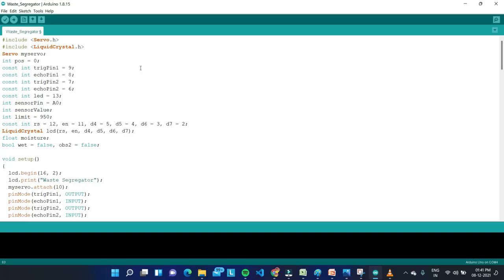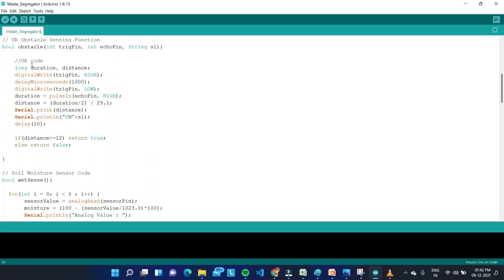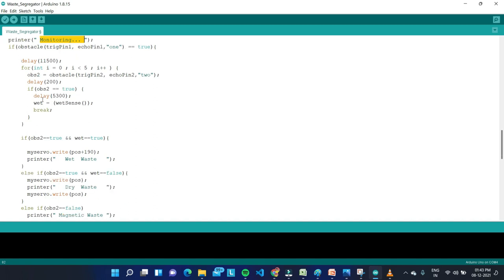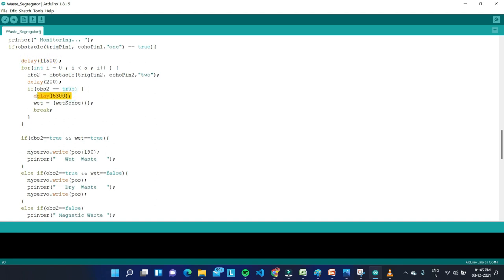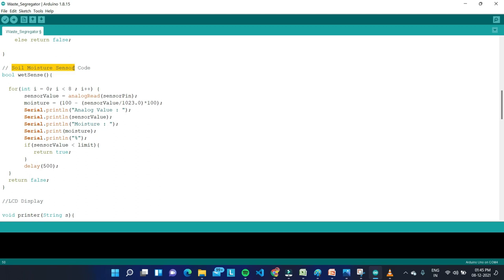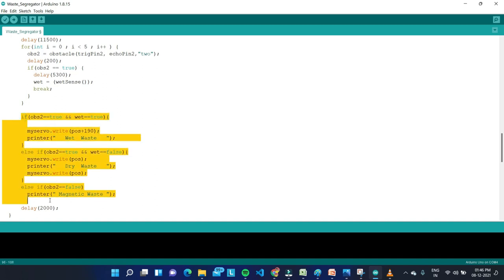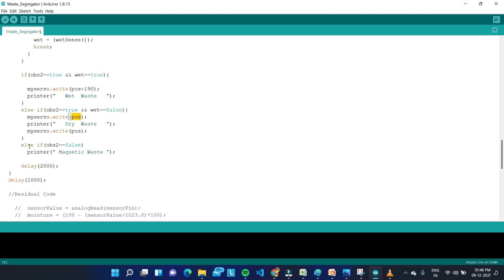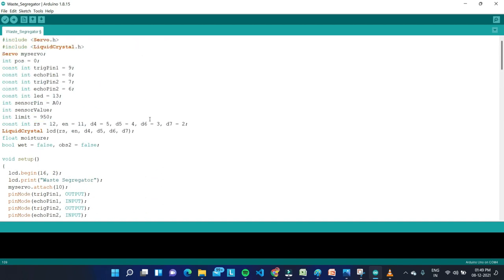WASTE SEGREGATOR | SCIENCE PROJECT | WORKING MODEL | ARDUINO BASED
Hey Guyz! Long Time no see??
We are back after a long time with a new type of tutorial video.
We have made a working model called the Waste Segregator using Arduino.
It can separate the waste into Magnetic, Dry and Wet category.
You can use this idea for BTech Final year Project or in your school/college science fair.
I've included the working, coding, modelling and logic of the project in the video and have tried my best to explain how we made this.
Hope you love it and find it helpful.

Link for the Code and the Circuit Diagram ( The Diagram and code may have different pins so change them accordingly )

Myself Abhinav Yadav. I'm a Second Year student at IIT Indore doing BTech in Electrical Engineering.
Jai Hind!